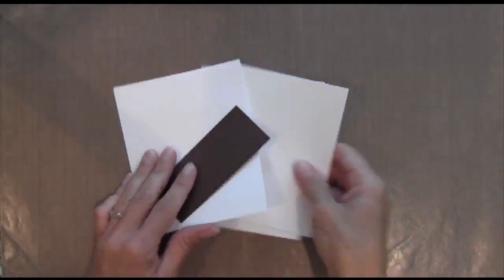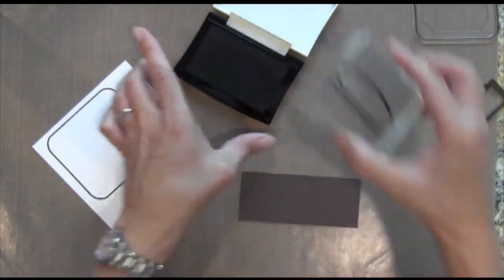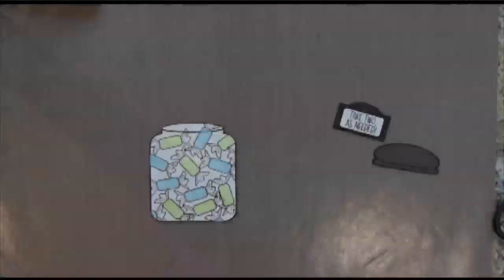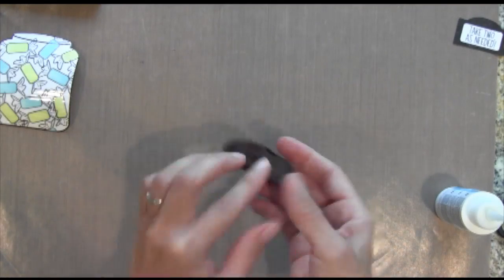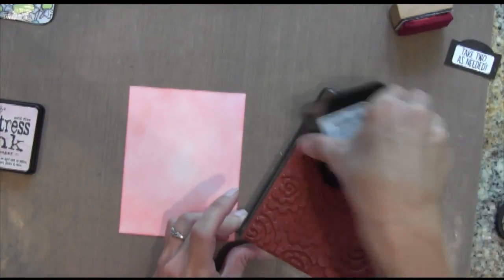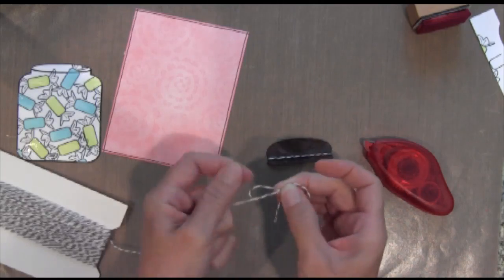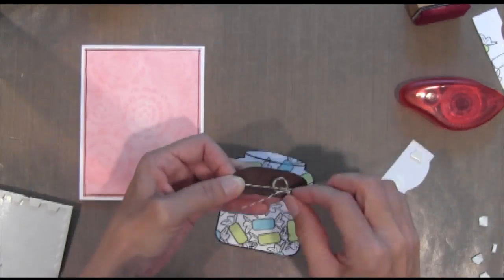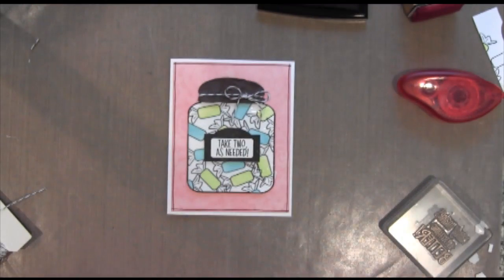Candy Jar Card